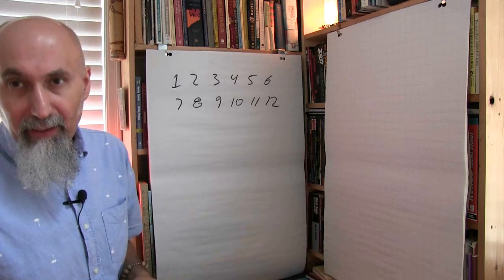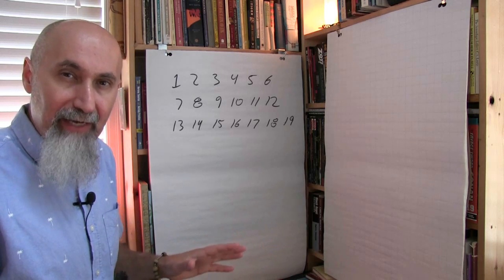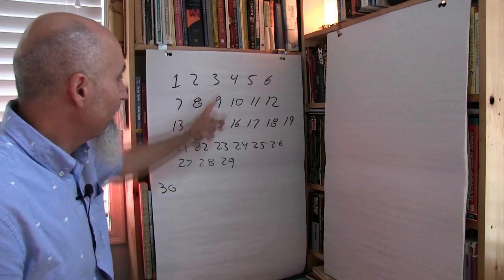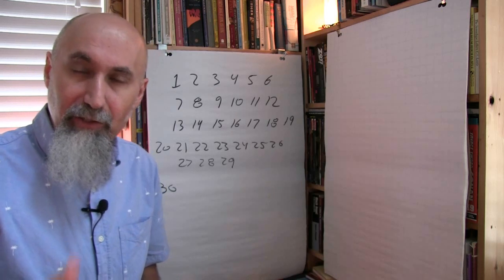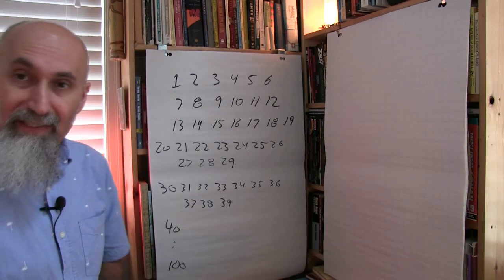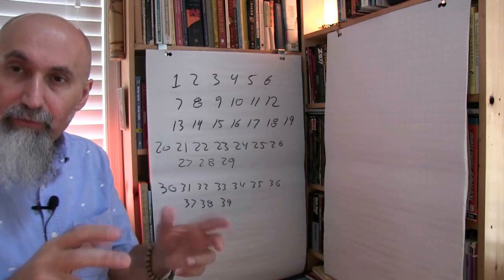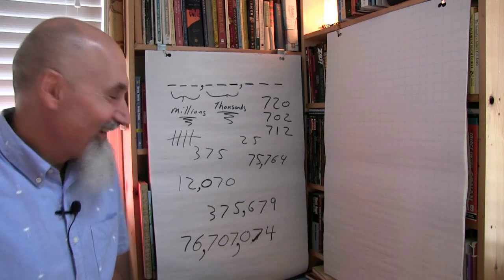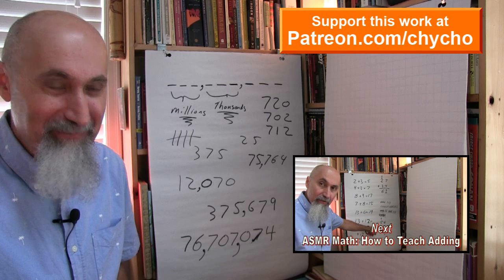ASMR Math: How to Teach Counting, Early Childhood Education [Male, Soft-Spoken]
REFERENCED VIDEOS:

How to Teach Counting, Early Childhood Education
Coming Soon

▶️ As well as Cryptocurrencies:
Bitcoin (BTC): 1Peam3sbV9EGAHr8mwUvrxrX8kToDz7eTE
Bitcoin Cash (BCH): 18KjJ4frBPkXcUrL2Fuesd7CFdvCY4q9wi
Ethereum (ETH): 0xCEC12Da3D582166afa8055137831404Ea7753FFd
Ethereum Classic (ETC): 0x348E8b9C0e7d71c32fB2a70DcABCB890b979441c
Litecoin (LTC): LLak2kfmtqoiQ5X4zhdFpwMvkDNPa4UhGA
Dash (DSH): XmHxibwbUW9MRu2b1oHSrL951yoMU6XPEN
ZCash (ZEC): t1S6G8gqmt6rWjh3XAyAkRLZSm9Fro93kAd
Doge (DOGE): D83vU3XP1SLogT5eC7tNNNVzw4fiRMFhog

Peace.

chycho

***ONLINE PRESENCE

10 by 10 Grid and Multiplication Table, plus a Math Puzzle, a Pattern Recognition Game (Includes Live Streams)

Peace,

chycho